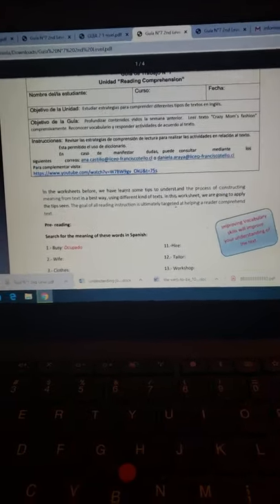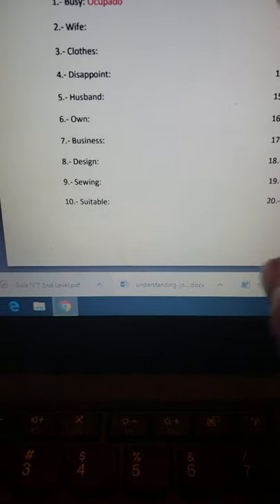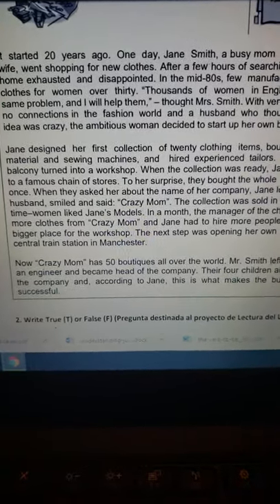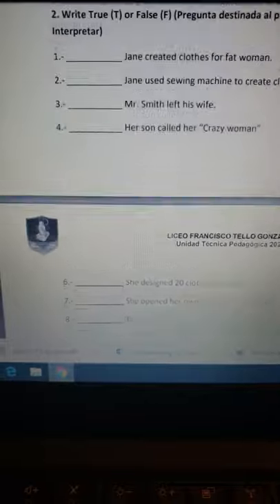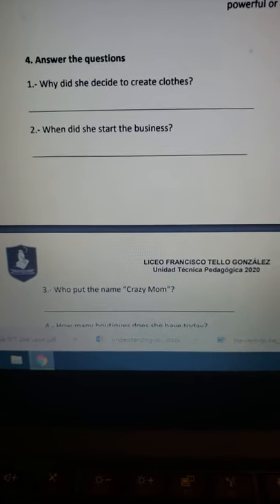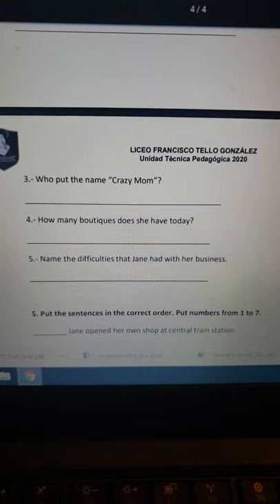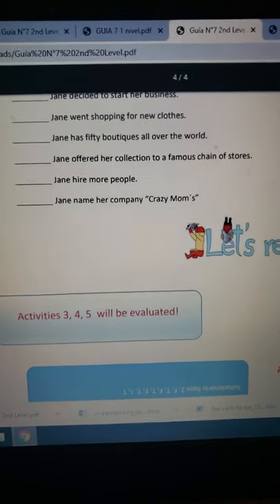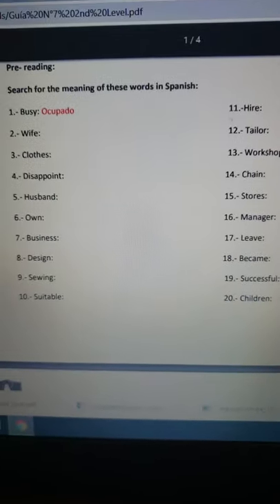Inglés guía n°7 - 2° Ciclo